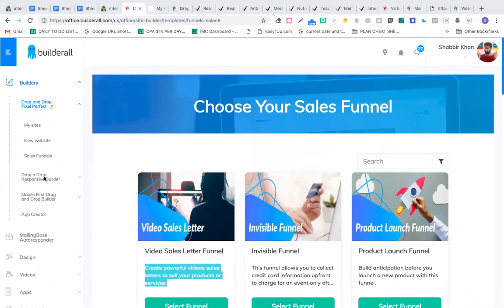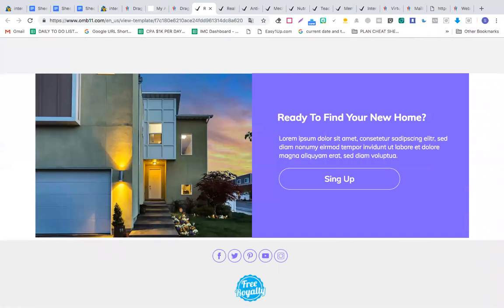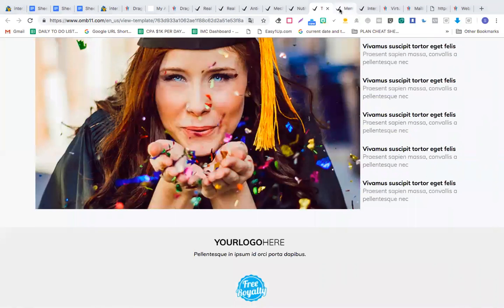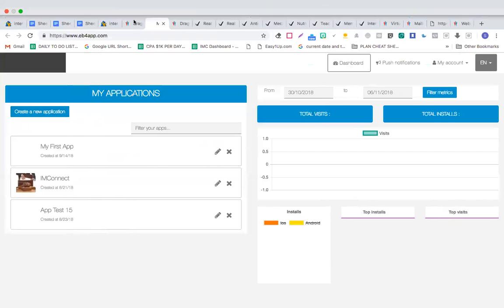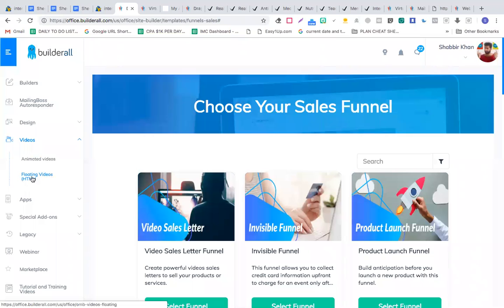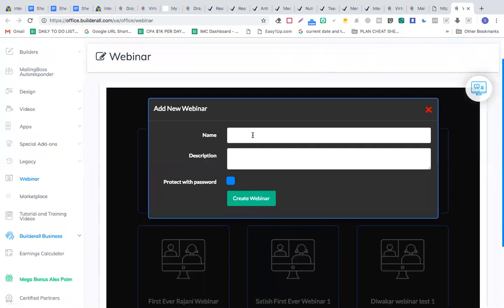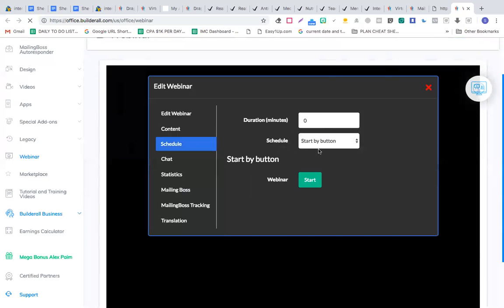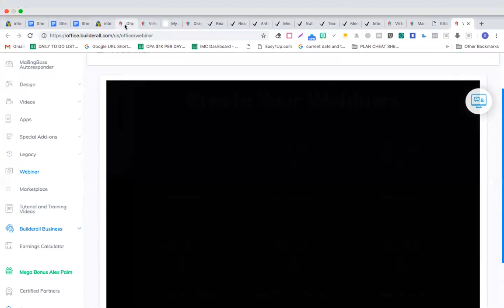Chapter 1 - A Complete Builder All Detailed Review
BONUS - Get My Personal Builder All Training Videos For Signing Up with My Builder All Link

Hey Guys ,

If you liked my Builder All Video Above and would like to Sign up in Builder All Under My Link

STEP 1 - Click This Link

STEP 2 - Sign Up with the $49.90 Plan - You can use your Paypal to Sign Up

STEP 3 - Send me Your Builder All Sign up Paypal Receipt on My Facebook

Step 4 - Set Up Your Meeting via This Only AFTER you had PURCHASED the Builder All PLAN.

Step 5 - I will personally GO LIVE with you and give you my Builder All Training On the Live Skype Call With you.

IMPORTANT NOTE - Please DO NOT Set up the Meeting Until Have you Purchase Builder All

If you have any questions , you can put the in the comments below and I will personally answer them.